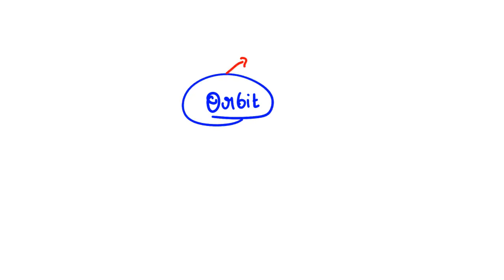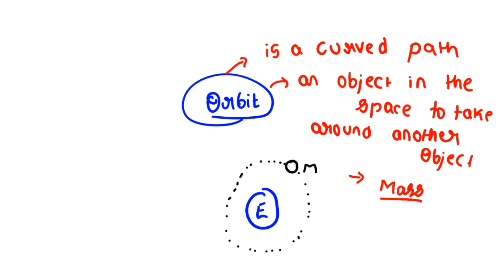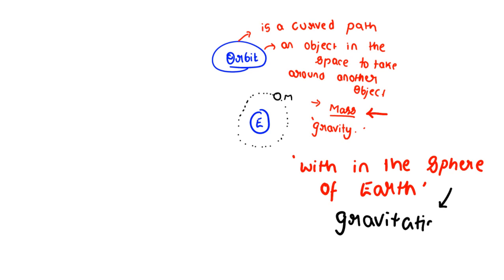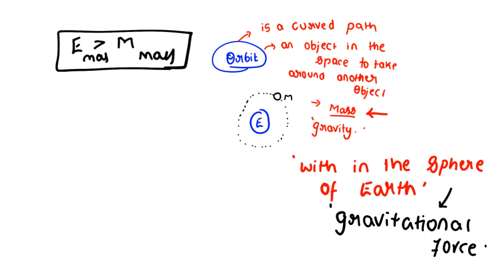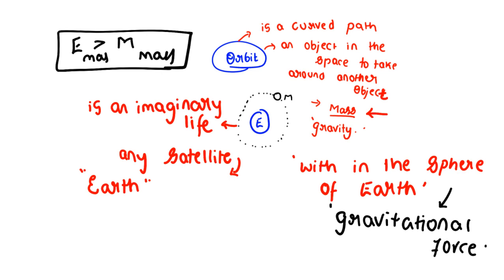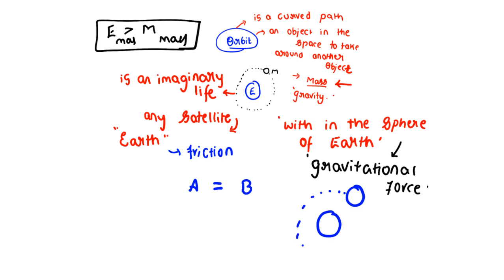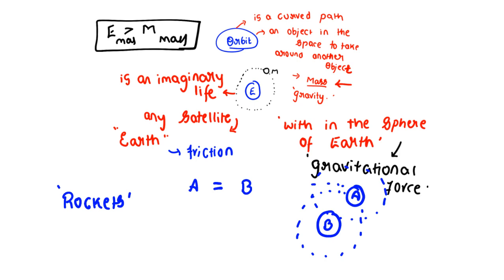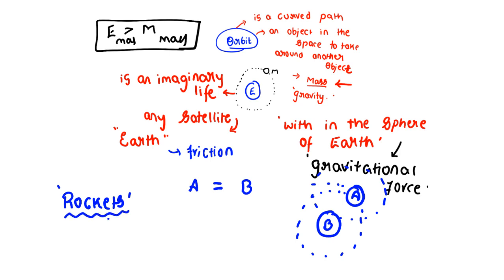UPSC Concept Series : What Is Orbit? | Science And Technology by Srinivas Sir | IAS